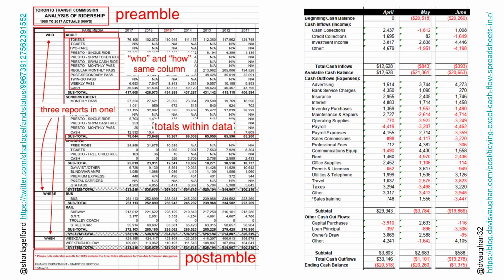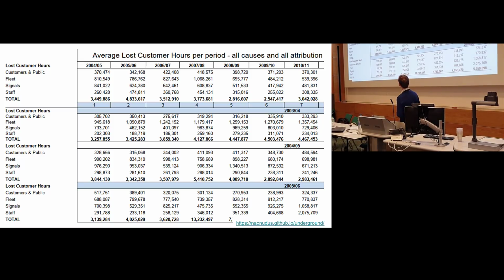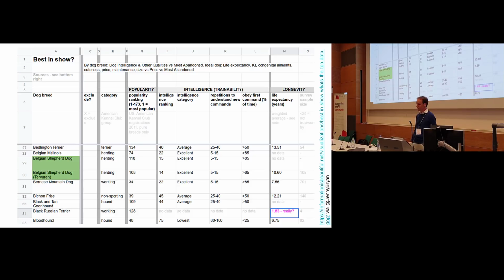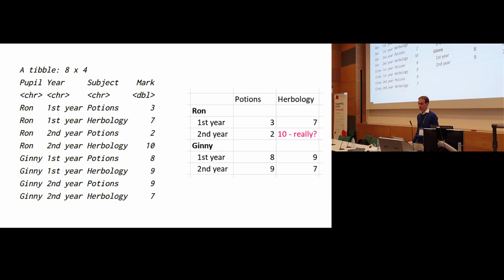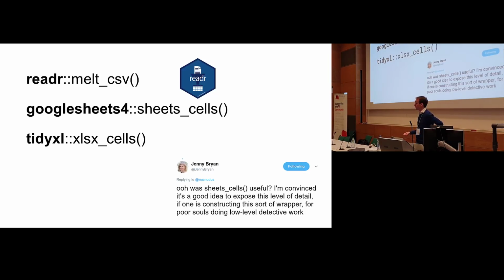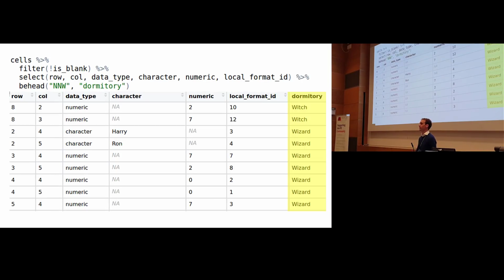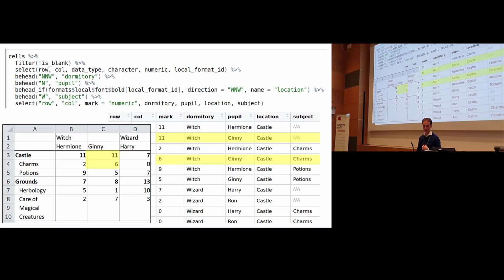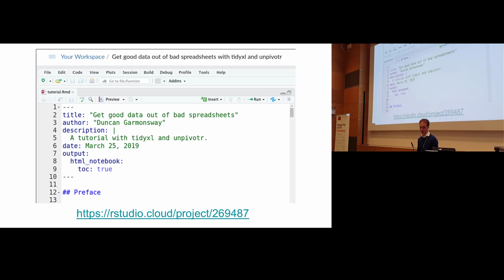Fix Unusable Spreadsheets - How to Get Good Data out of Bad Spreadsheets with R Tidyverse